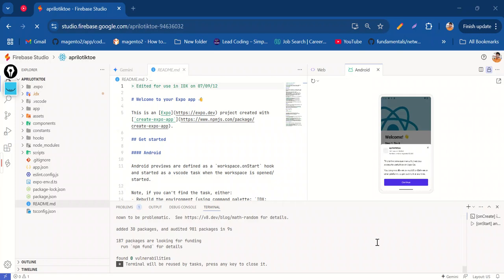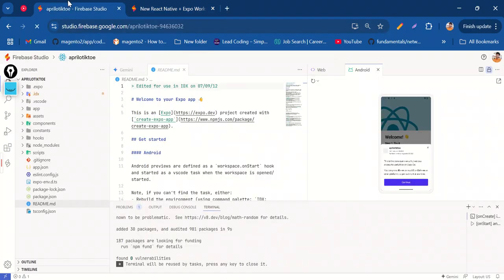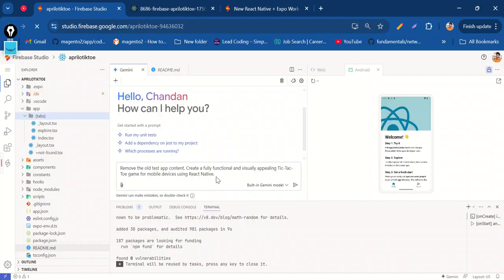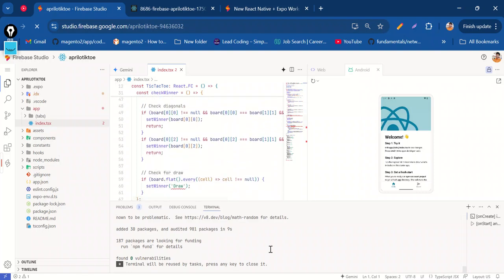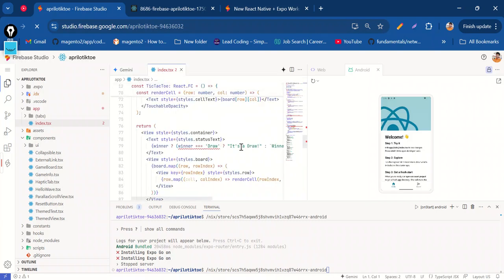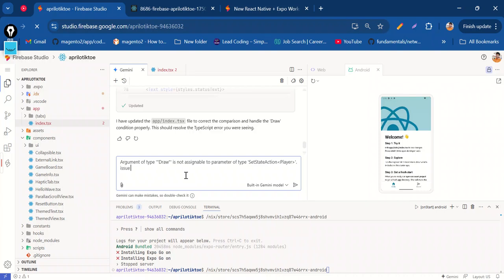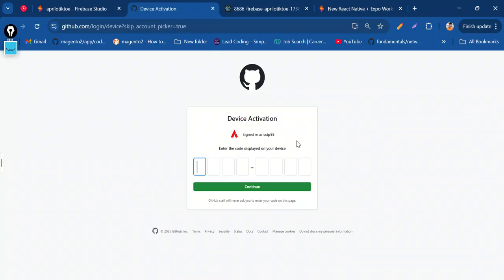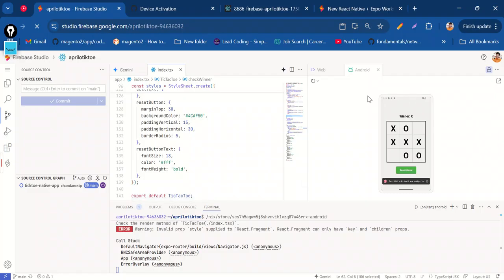How to build Android / Native App with Firebase Studio Step-by-Step | Upload Code to GitHub 🔥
🚀 In this tutorial, learn how to build a complete Android app using Firebase Studio with a full step-by-step guide. We cover everything from project setup, integrating Firebase services (like Realtime Database, Authentication, and Storage), to uploading your source code securely to GitHub.

🔥 Whether you're a beginner or intermediate developer, this video gives you everything you need to kickstart your Android + Firebase development journey!

📌 What You’ll Learn:

Firebase project setup for Android

Android Studio integration

Firebase Authentication, Realtime Database, and Storage

GitHub repository creation

How to push code to GitHub with Git

💻 Source Code & Repo Setup Guide Included